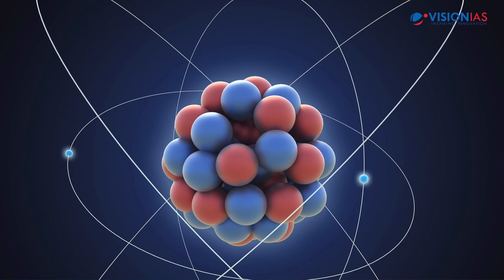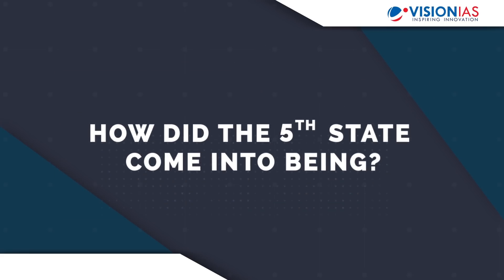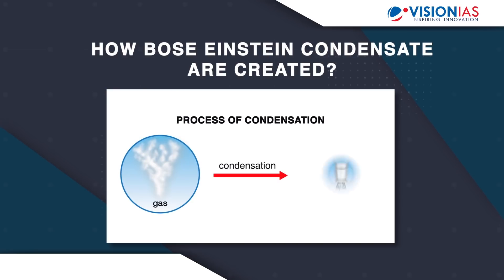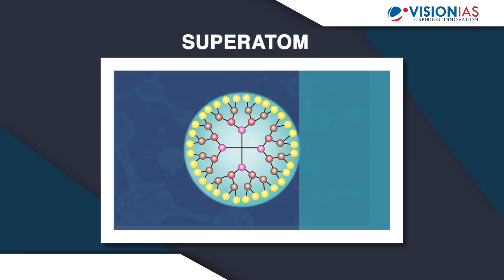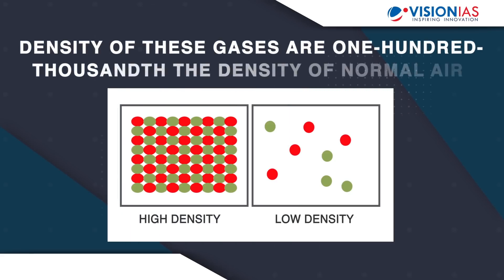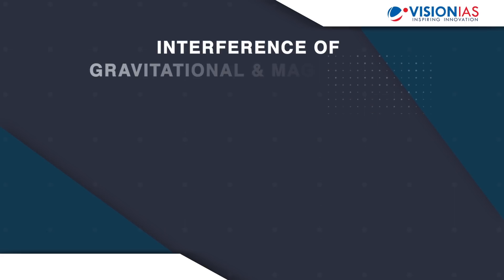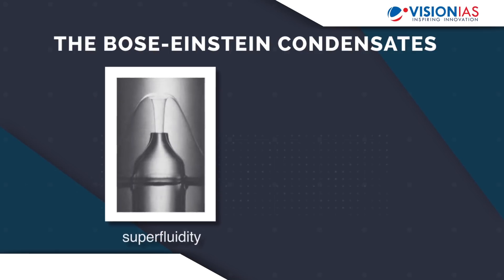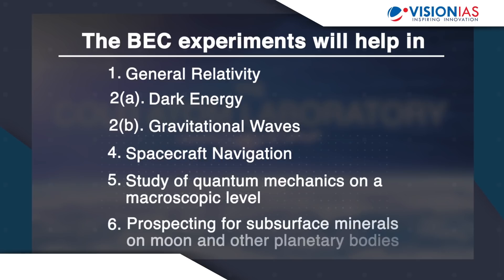Bose-Einstein Condensate at International Space Station | Current Review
Do you know why it was important to create Bose-Einstein Condensate, the 5th state of matter, at the microgravity of International Space Station? Watch this edition of the current review video to know.